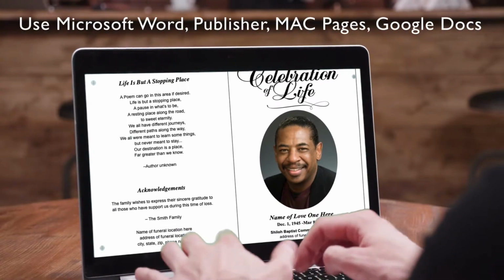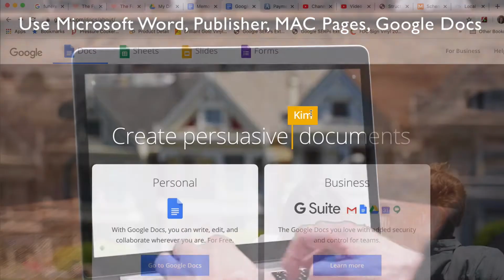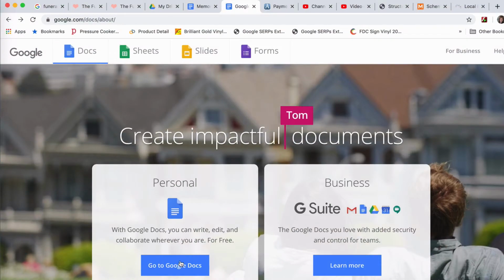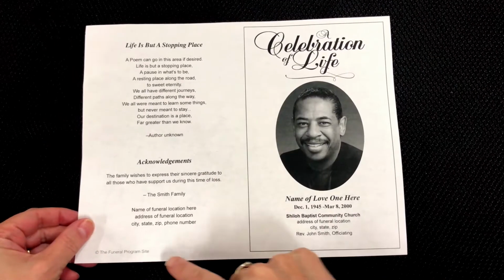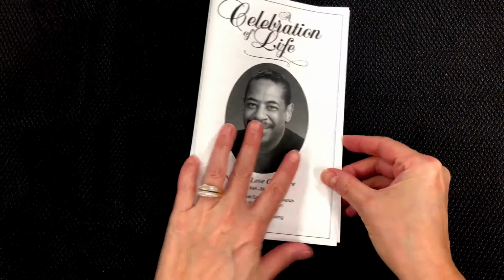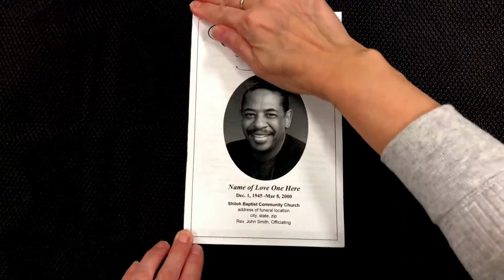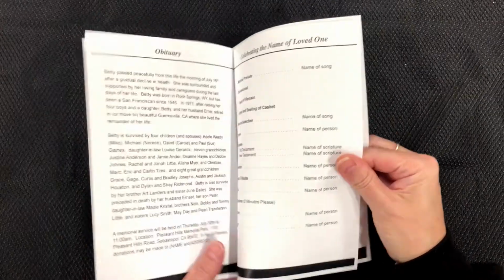A Celebration of Life Funeral Program Design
A celebration of life funeral program design that is clean, classic and elegant available for immediate download so you can start editing. is the largest online supplier of DIY funeral program templates, printed memorials and matching personalized in loving memory and sympathy gifts.

We offer various options for every budget and timeframe.

1. DIY (do-it-yourself) by using any of our digital download DIY funeral program templates that are ready-made and awaiting your personalized text and photos.

2. Get help putting together your program by working with a skilled graphic designer that will typeset your text and photos for you. Then take it locally to get printed!

3. Let us do all the work for you! From typesetting to print, rest assured you will get the best looking and high quality program for your loved one delivered right to your door!